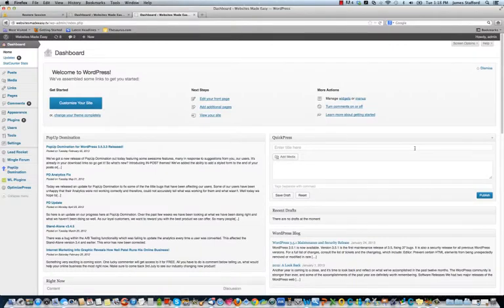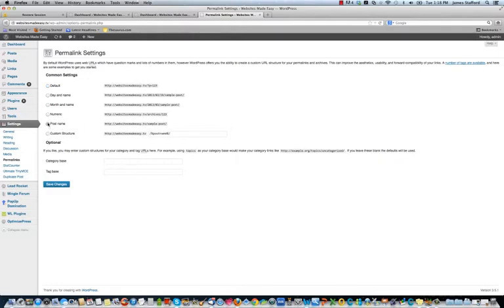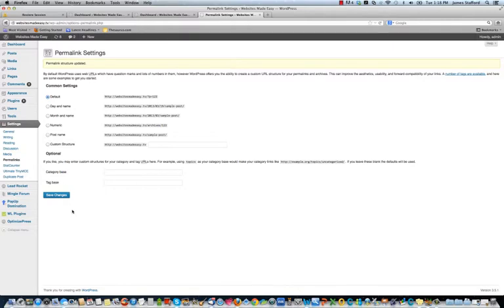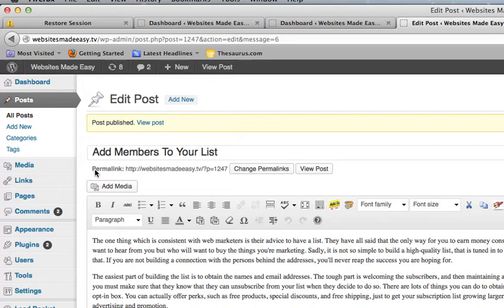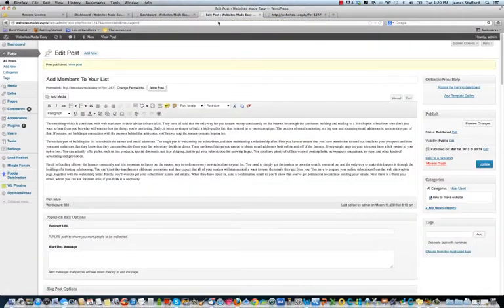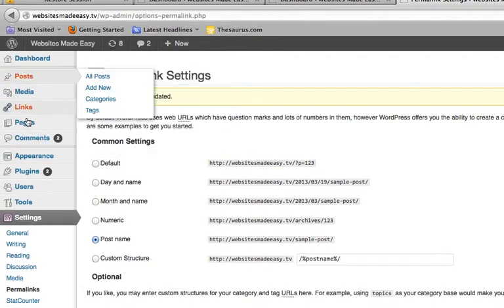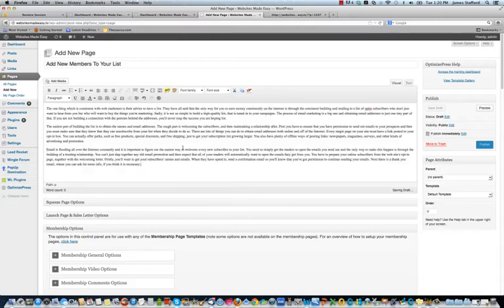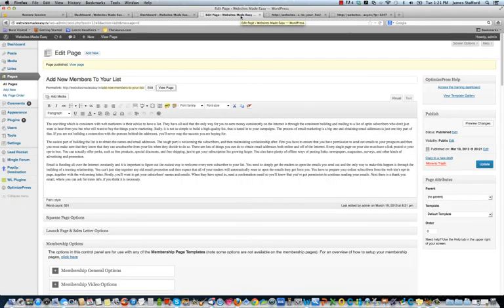How To Create New Pages In WordPress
Need a complete step by step walk through of every single aspect of WordPress!